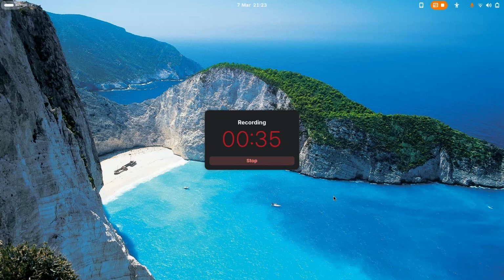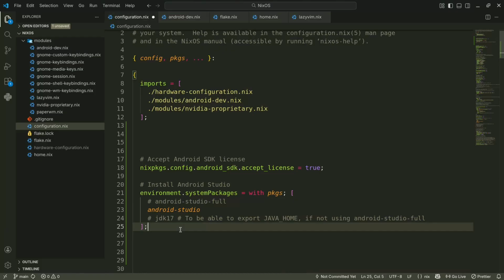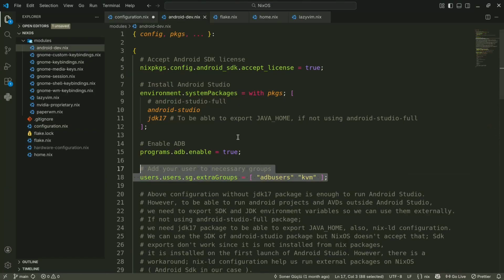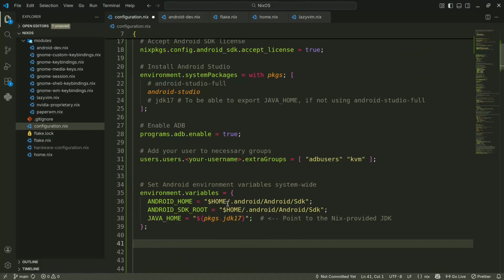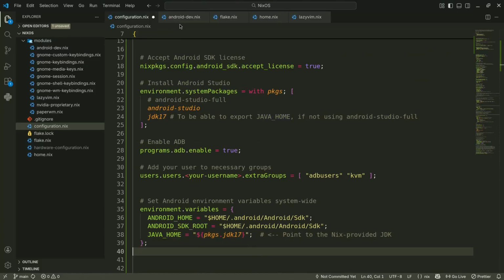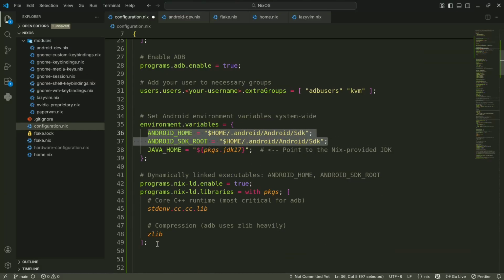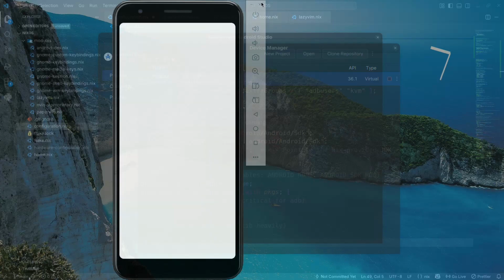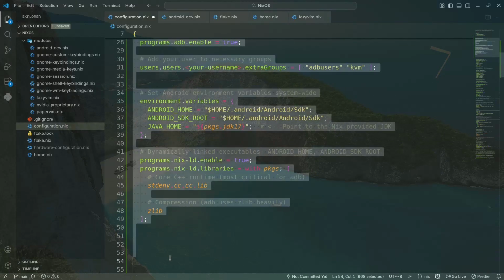Android Studio on NixOS 2026: Pure Nixpkgs Setup + Emulator Fix (No Flatpak!)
Tired of Flatpak workarounds or broken emulators on NixOS? In this 2026 guide, I show the FULL native setup using nixpkgs — no Flatpak, no extra layers. Get Android Studio running declaratively, accept unfree licenses properly, and launch emulators directly from VS Code for a smooth Android dev workflow on NixOS.

Perfect for NixOS users who want everything pure Nix, reproducible.

You can find the config code in comments section!

Timestamps:
0:00 - Intro
3:25 - Extra Configuration to run emulators independently from Android Studio

If you're on NixOS 25.05+ or unstable, this should work out of the box with minor tweaks.

Which setup works best for you — native nixpkgs, Flatpak, or flakes? 🚀